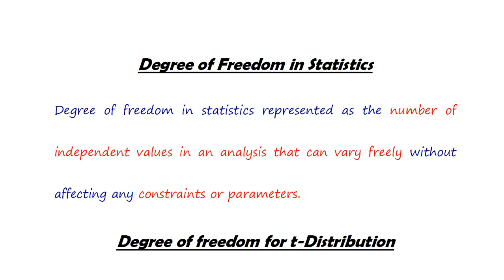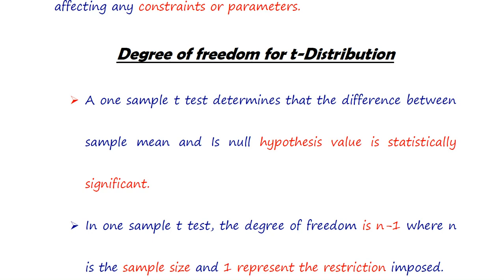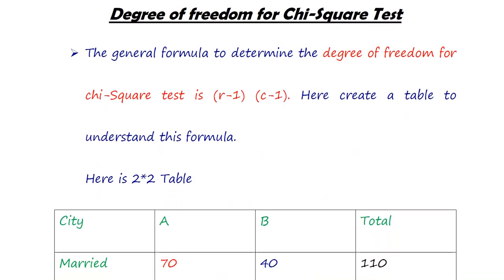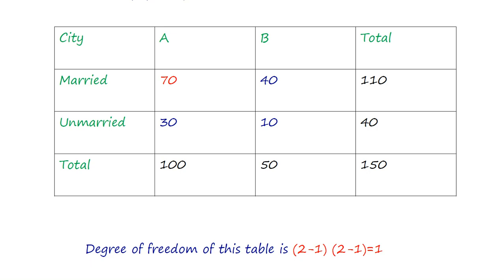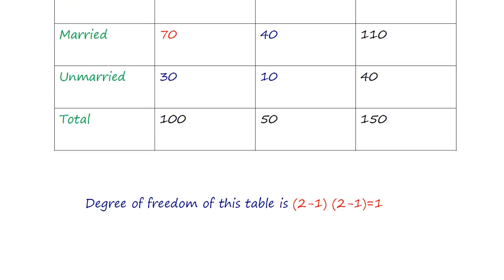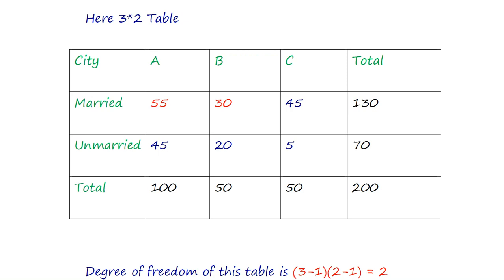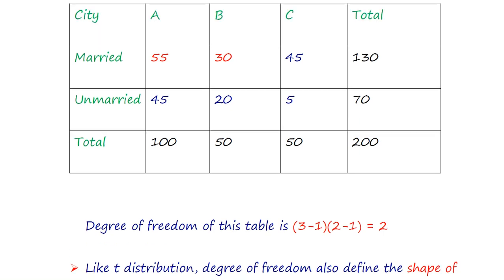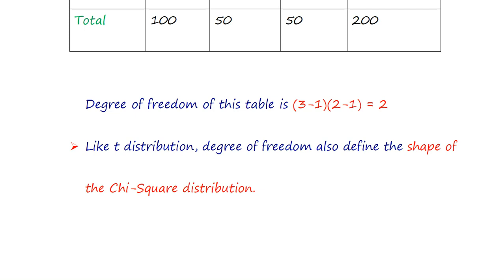Degree of Freedom part 2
In this video, discussion about degree of freedom with t distribution and Chi Square distribution with examples.